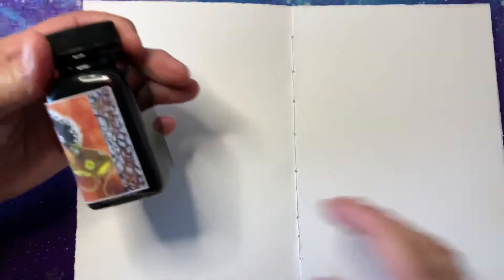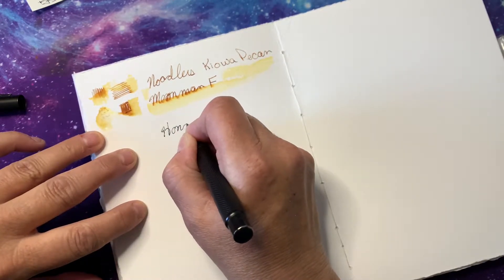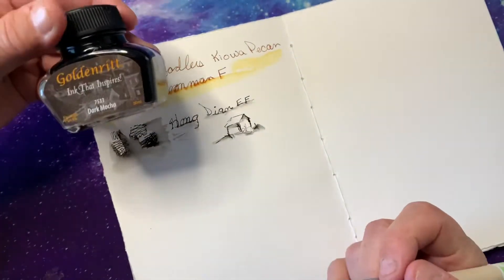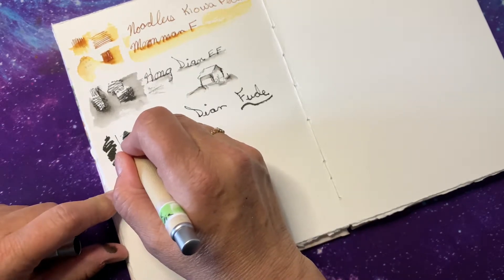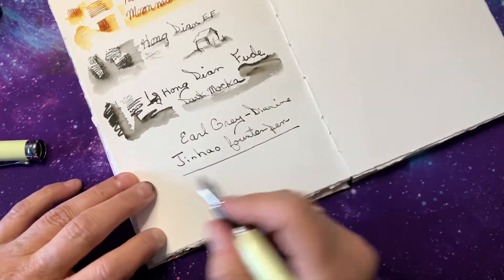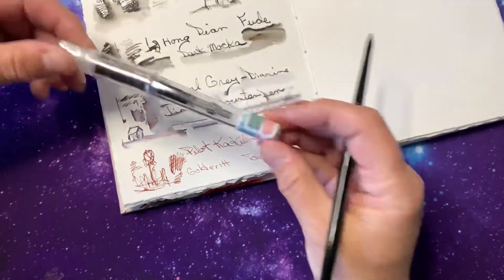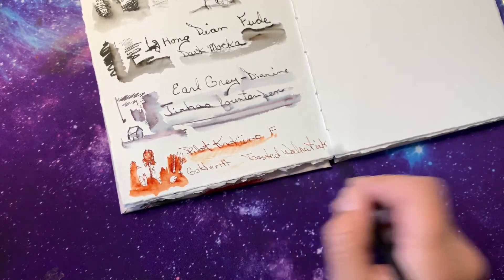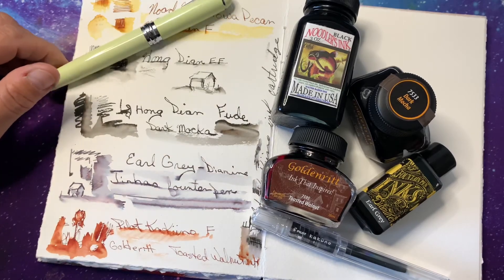Fountain pen ink that work well as drawing inks!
Noodlers, Diamine and Goldenritt inks!  I have Kakuno, Hong Dian and Moonman fountain pens I use for artwork!